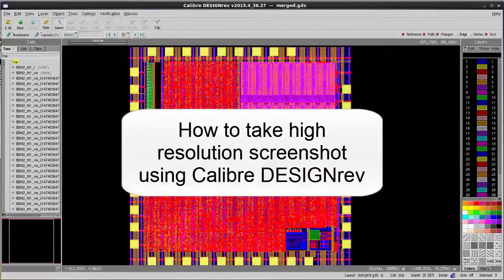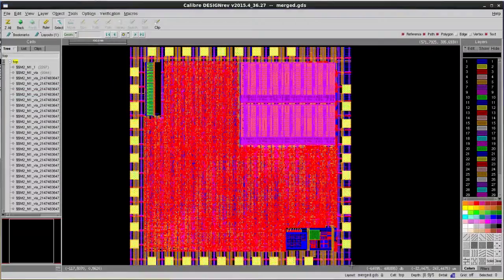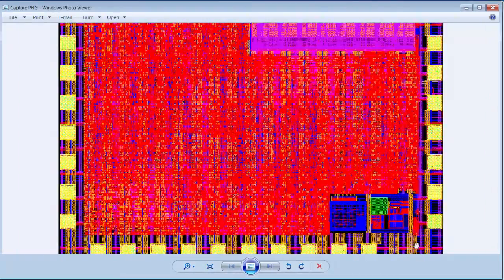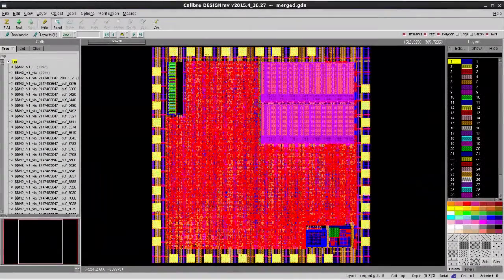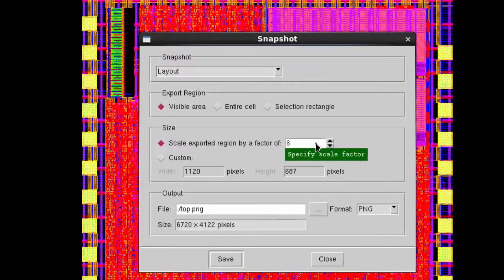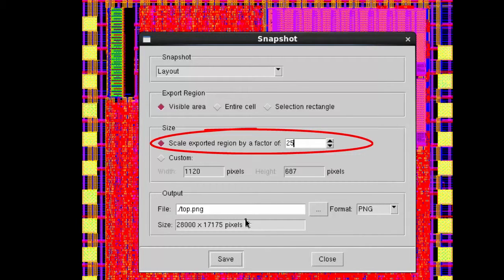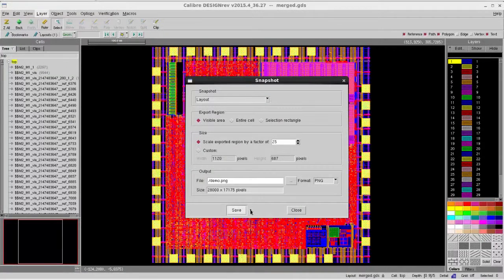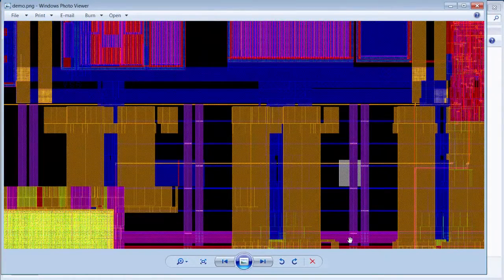How to create a high resolution screenshot using Calibre DESIGNrev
We often need to take snapshots for our database, either for generating the report or sharing the hotspot information with others.
If we use general screen capture tool for taking snapshots of the design, the image is blurry if we tried to zoom in to the snapshots.
DESIGNrev can help you to generate high resolution screenshot for your design.